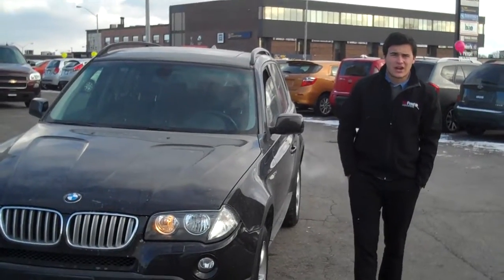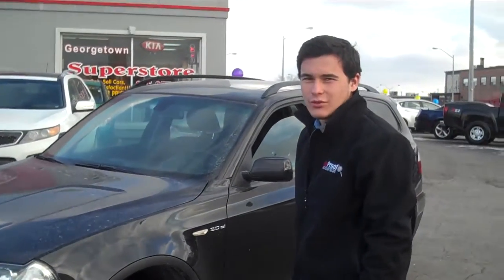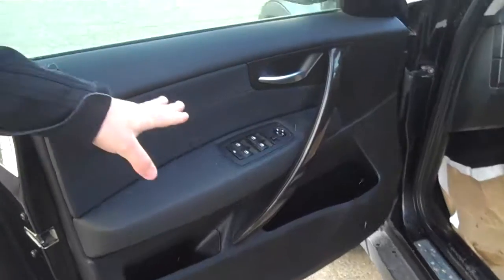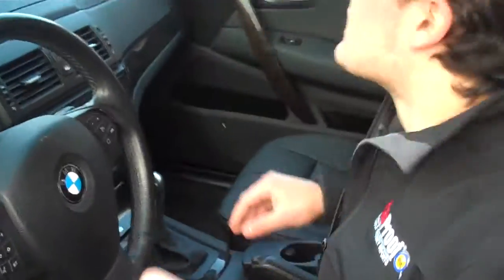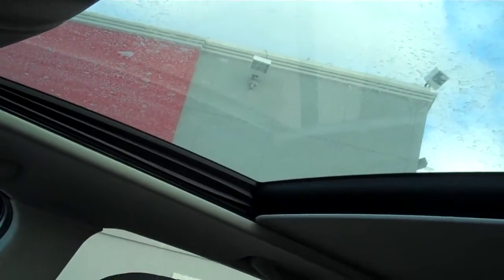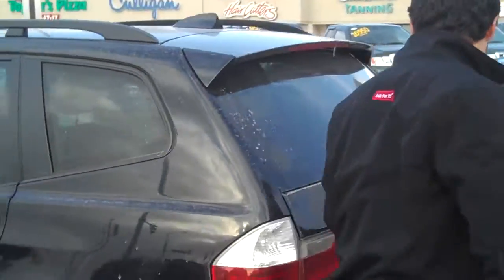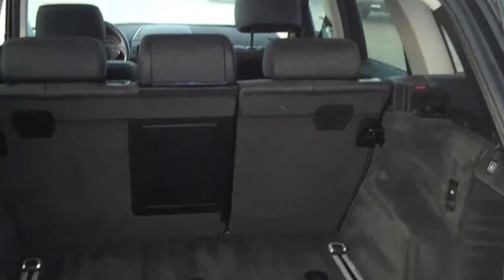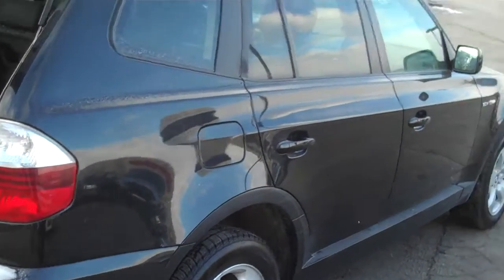2007 BMW X3 Walkaround by Ben Harper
JUST ARRIVED! THE SAFETY, STYLE AND PERFORMANCE YOU WANT! COMES LOADED WITH LEATHER, SKYROOF, FULL POWER GROUP FRONT AND REAR HEATED SEATS, ALLOYS, 4X4, 3L I6 ENGINE! WOW! COME GET IT WELL IT LASTS!! Buy with confidence; trust your dealer, read our online reviews. CarProof available, all vehicles are Certified, Emission-tested & Detailed. Finance this vehicle, good & bad credit welcome, low finance rates; we?ll get you approved! Pricing, add HST & Licensing. Open 7 days a week. A Proud Member of Car Nation Canada with over 3000 new & used vehicles to choose from.